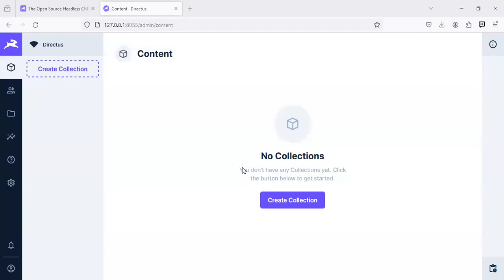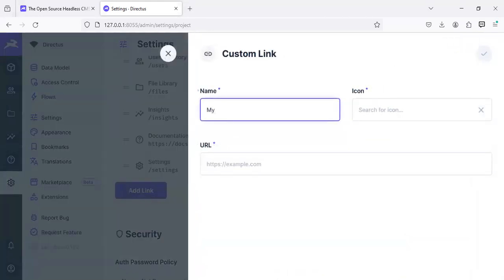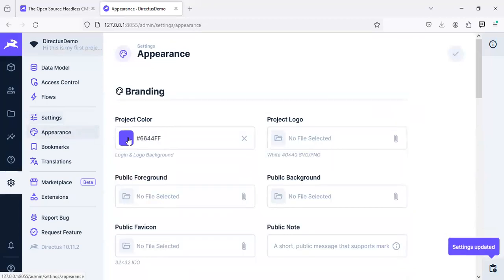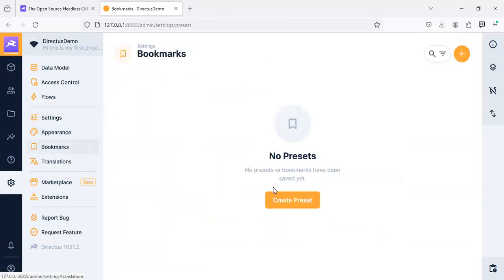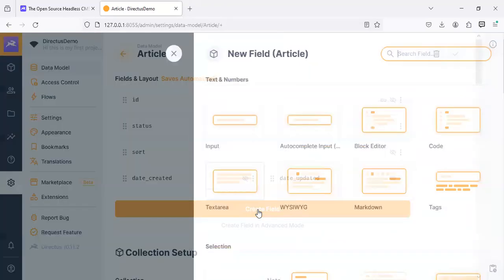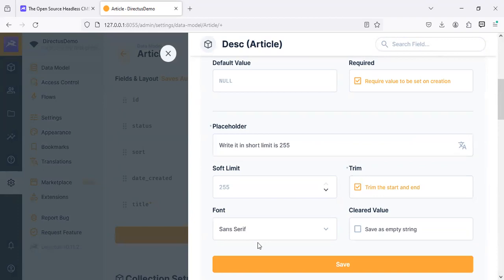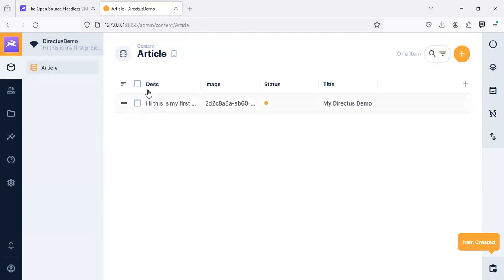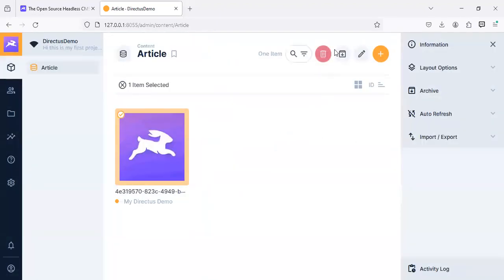Data Studio App Overview